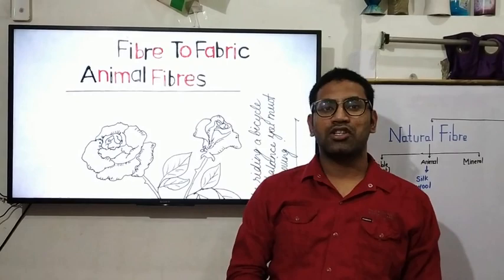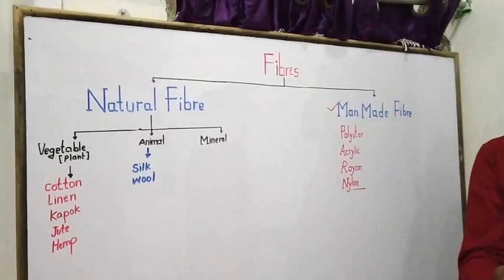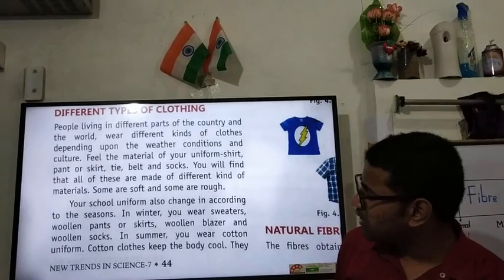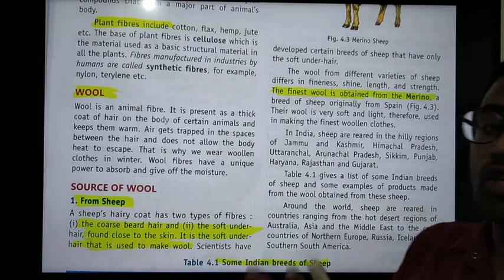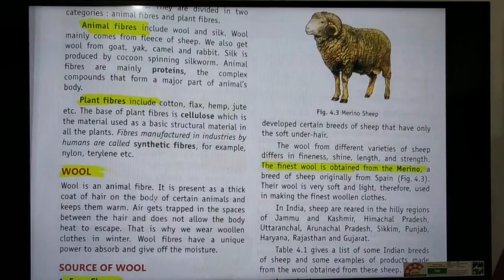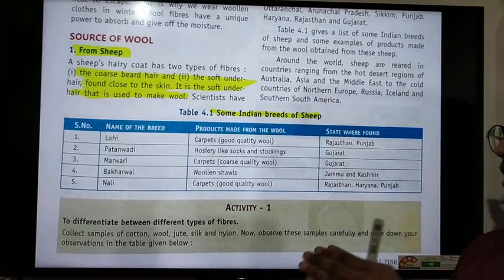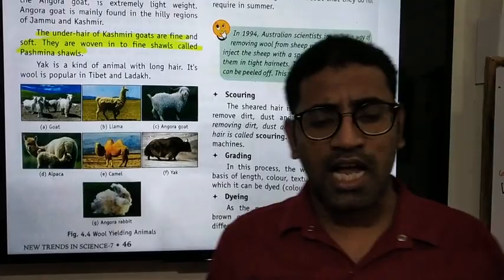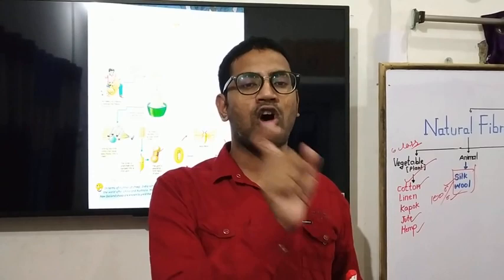FIBRE TO FABRIC class 7 sci [Part 1]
Along with food and shelter, clothing is also a basic need of our lives. Clothes protect us from external factors like heat, clod, and rain. We usually wear clothes based on climates, occasions, and also according to the present fashion trends. All these clothes are prepared from the Fibres.

What are Fibres?
Fibres are thin, long, flexible and hair or thread-like structures. The fibres are usually obtained from two main sources- Plants and Animals. These fibres called the Natural Fibres. Cotton, wool, silk are examples of Natural Fibres.

Also, read Fibres

Apart from the natural Fibres, there are Synthetic Fibres which are artificially synthesized by humans with the help of machines and technologies in the textile industries. These fibres are also called as the manmade fibres. Rayon Nylon and polyesters are examples of Synthetic Fibres.

Types of Natural Fibres
The natural fibres are of two types:

Plant Fibres
Animal Fibres
Also, read Plant Fibres

Plant Fibres are obtained from plant sources such as cotton, jute, coconut fibre, etc.

Animal Fibres are obtained from animals for eg., wool from sheep and silk from the silkworm.

What are Fabrics?
Fabrics are defined as the clothing material, which is made by weaving or knitting threads and is obtained from the yarn. They are made from tiny thread-like fibres. These fibres are twisted to make a yarn.

The characteristics of a fabric depend upon the type of fibre used and the treatment applied to them. Cotton voile, rayon, linen, satin, and denim are different types of fabrics.

Processing of a Fibre into Fabric

The complete process of making or producing Fabrics from fibres includes:

Extraction of fibres either from the plant or animal source.

A group of filament or staple fibres extracted are twisted together to form a yarn.

 These yarn are twisted tightly and allowed to rotate on the different types of by the rollers, weaved and knitted by passing a different number of yarns together to produce Fabrics.

Finally, the fabrics are produced. These fabrics are treated with chemicals in the textile industries to make different types of clothing materials like cotton fabrics, woollen fabrics, silk fabrics, polyester fabrics etc. Later these fabrics are processed for bleaching to give a smooth, shiny look, colour dying to add colours to the fabric materials and screen printings to design the fabrics.

 Process of Making Cotton Fabric
Cotton is picked up from the fields. The seeds are separated by combing. This process is known as ginning.

Ginned cotton is compressed to form bales. These bales are sent to the spinning mills.

The cotton bales are loosened and cleaned. This process is known as carding.

The cotton fibres are then converted into rope-like loose strands. The strands are twisted to make yarns. This process is known as the spinning of cotton yarns.

The yarns are then used to make fabrics by weaving and knitting.

Important Questions on Fibre to Fabrics.
What is fibre?
Fibre is defined as raw material, available in the form of the thin and continuous strands.

How many different types of fabrics are there?
Fibres are classified into two types:

Natural Fibres – Fibres naturally obtained from both plants and animals. Example of Natural Fibres is cotton, wool and silk.
Synthetic Fibres — Fibres artificially produced within the industries. They are also called as artificial or man-made Fibers. Example of Synthetic Fibres is Rayon, Nylon, etc.
Name the part of the plant from which cotton fibre is obtained?
Cotton is obtained from the seeds of the cotton plant.

Give examples of natural and synthetic fibre
Jute and Cotton are examples of natural fibre. Polyester and nylon are examples of synthetic fibre